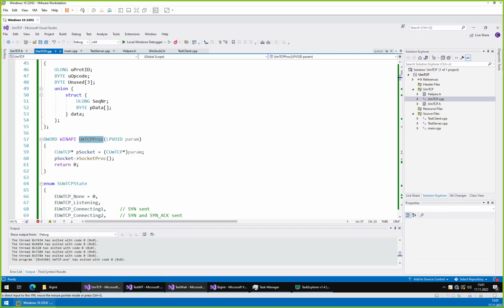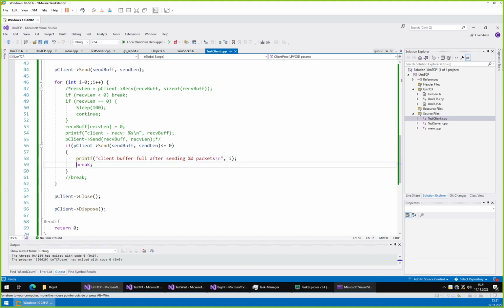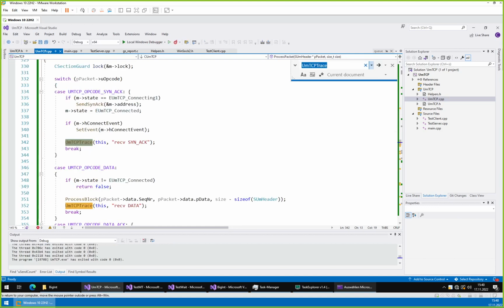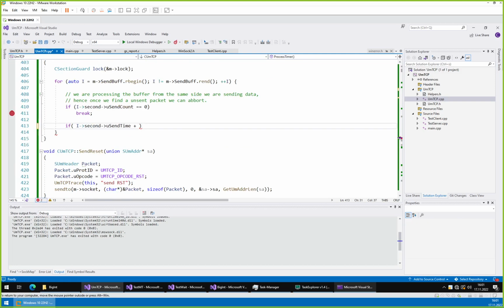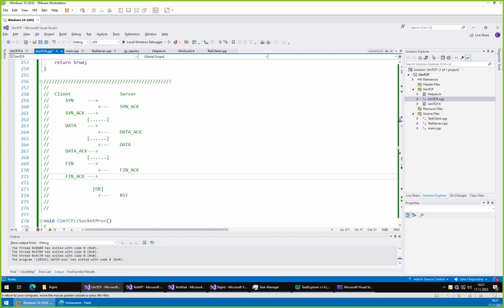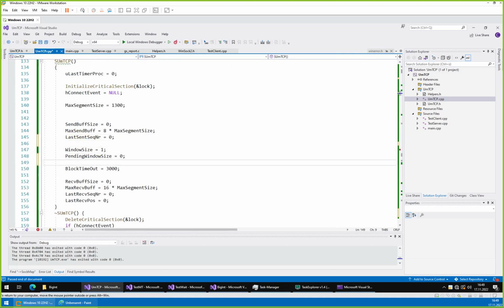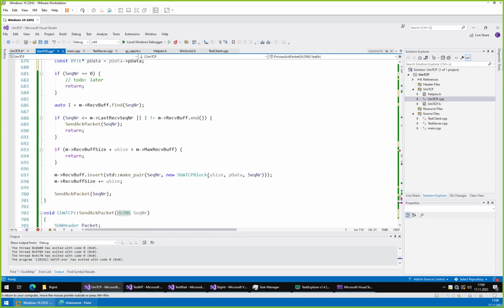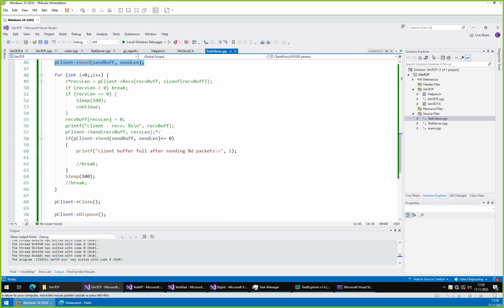recordign from the 2022 11 17 15 00 54